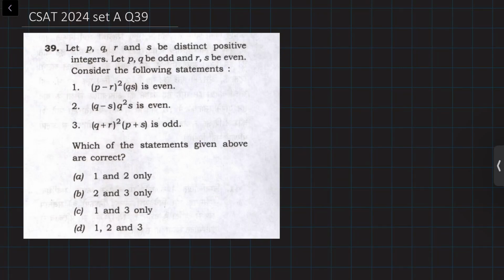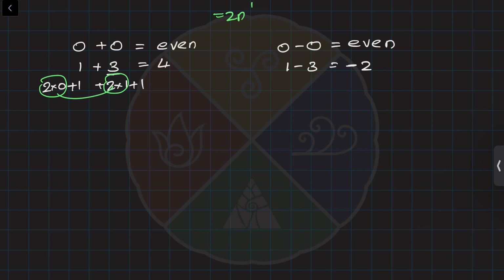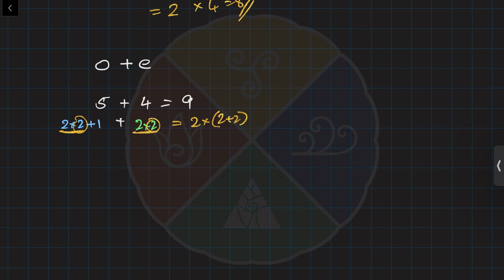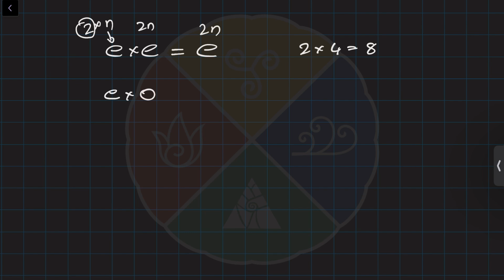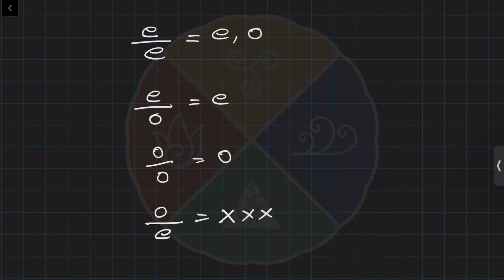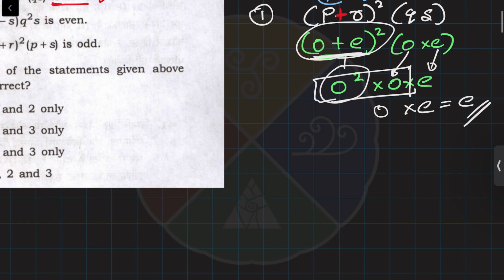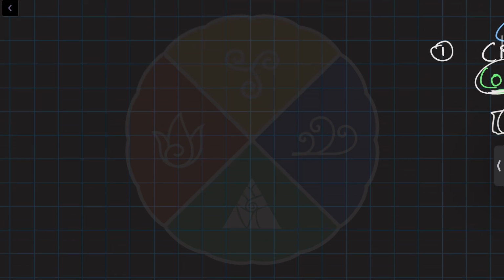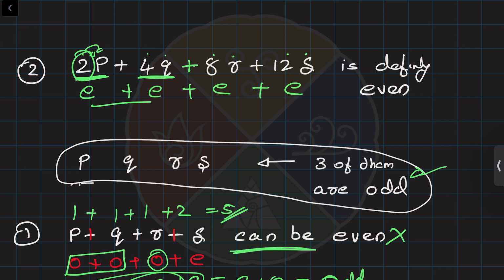CSAT 2024 Q39: Even and odd question 🐼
Let P, Q, r and s be distinct positive integers. Let p, Q be odd and r, s be even. Consider the following statements:
1. (p-r)^2 (qs) is even
2. (q-s)q^2s is even
3. (q+r)^2(p+s) is odd.
Which of the statements given above are correct?
(A) 1 and 2 only
(B) 2 and 3 only

Solution; (D)